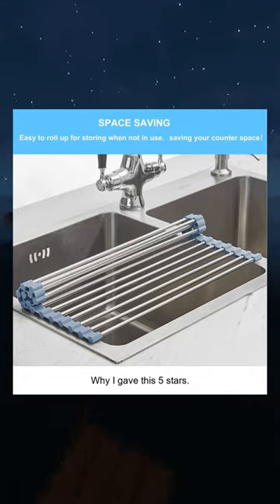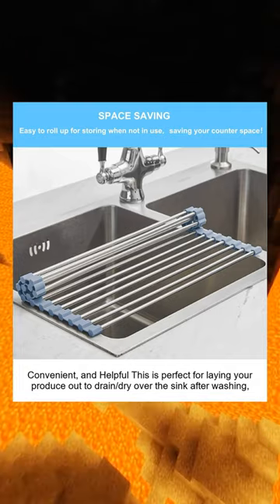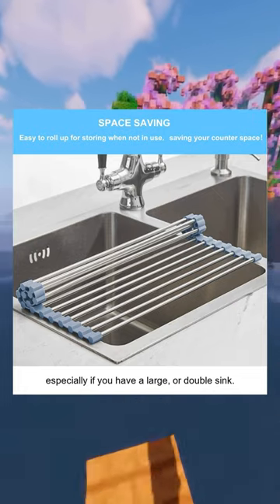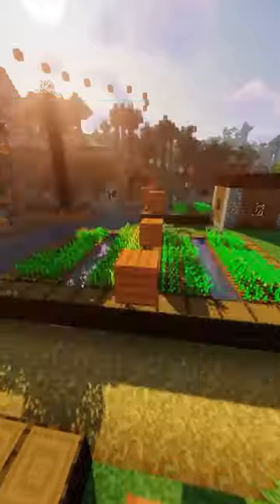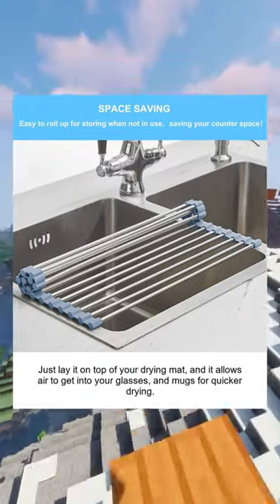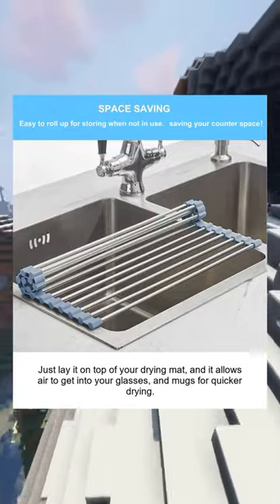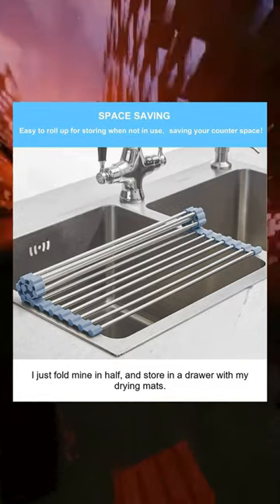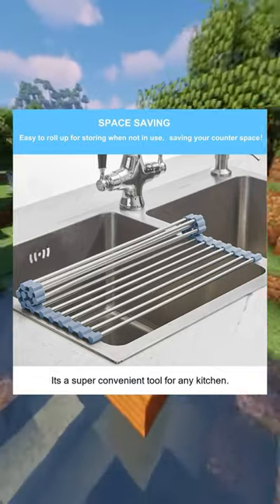Seropy Roll Up Dish Drying Rack, Over The Sink Dish Drying Rack Kitchen Rolling Dish Drainer, Foldab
- Seropy Roll Up Dish Drying Rack, Over The Sink Dish Drying Rack Kitchen Rolling Dish Drainer, Foldable Sink Rack Mat Stainless Steel Wire Dish Drying Rack for Kitchen Sink Counter (17.5''x11.8'')